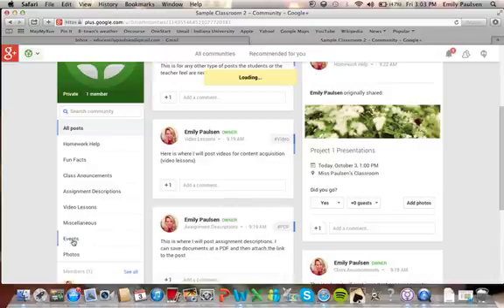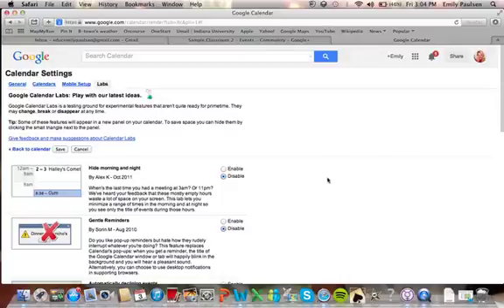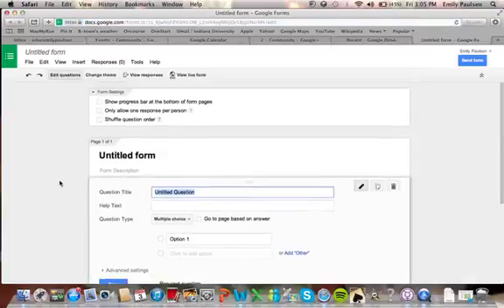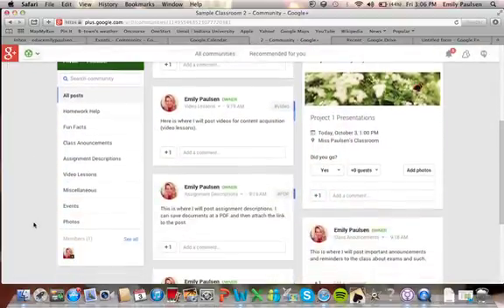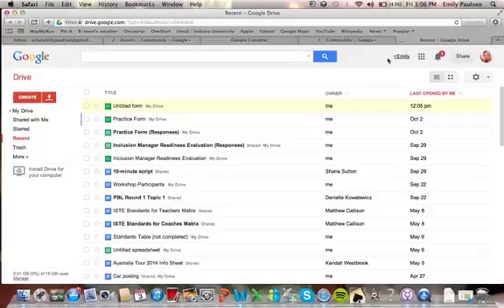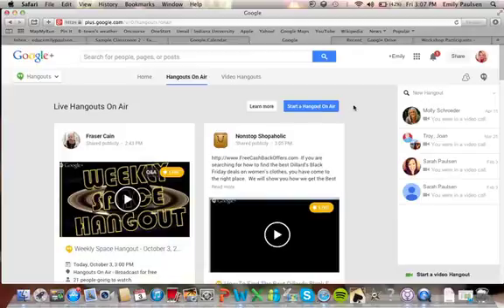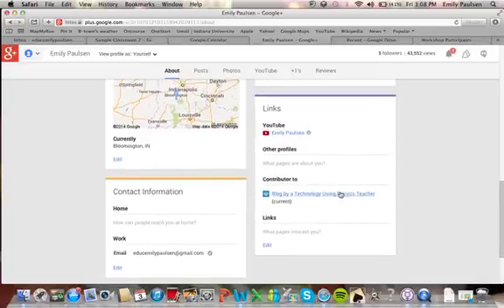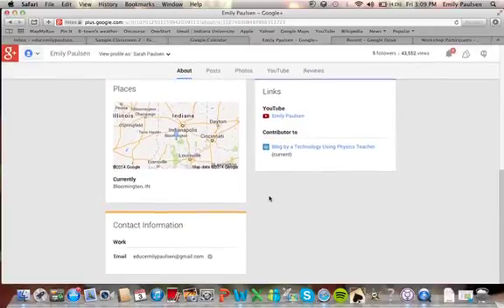Google+ Screencast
A screencast tour of Google+ as a learning management system.